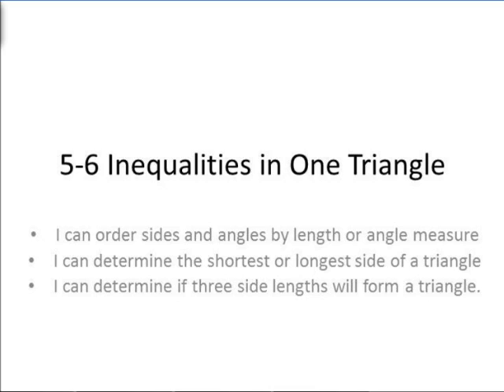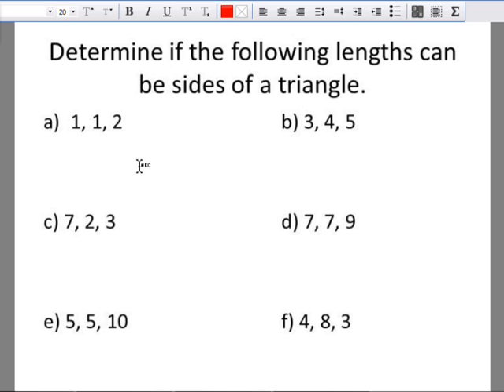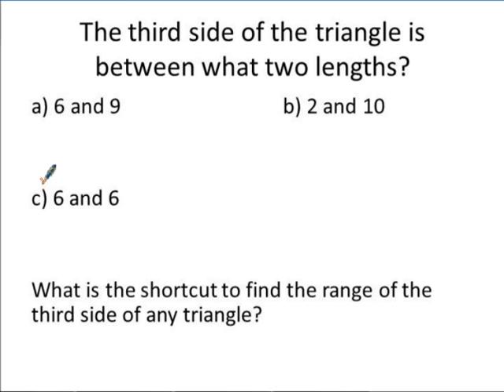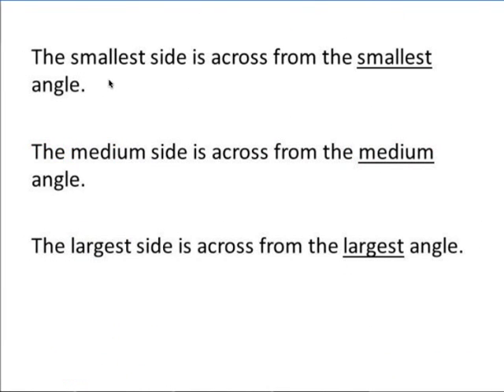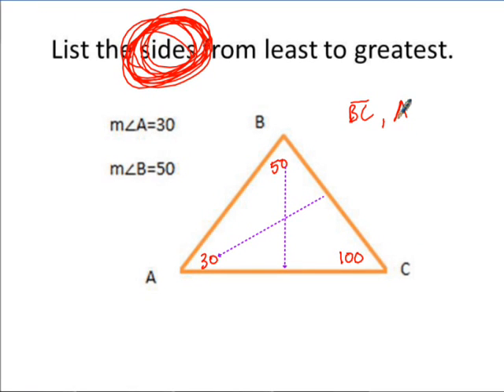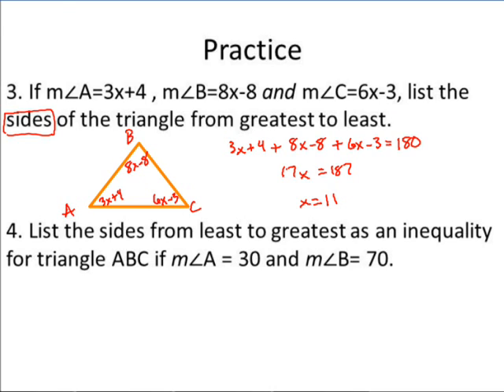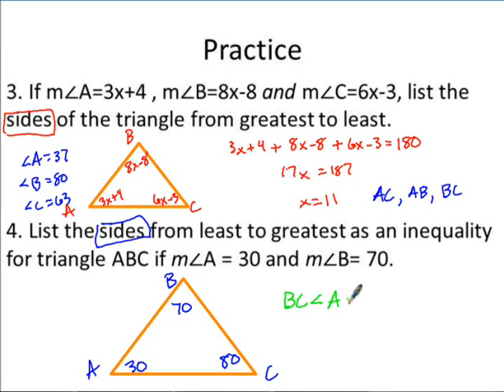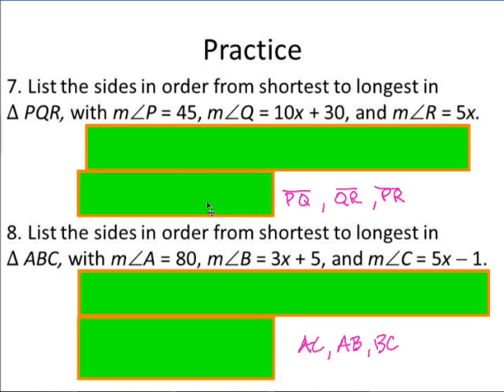Day 6 - Notes on Segments in Trianlges